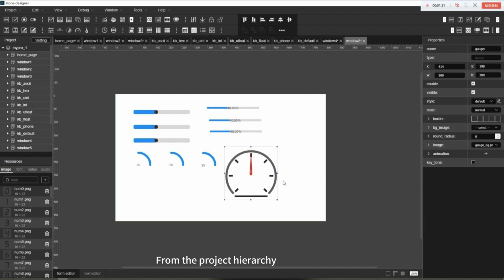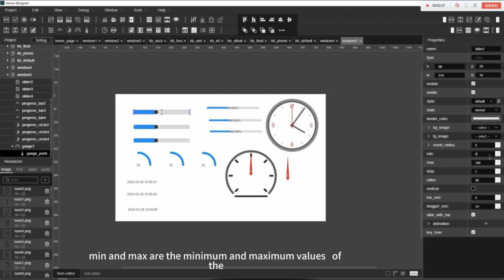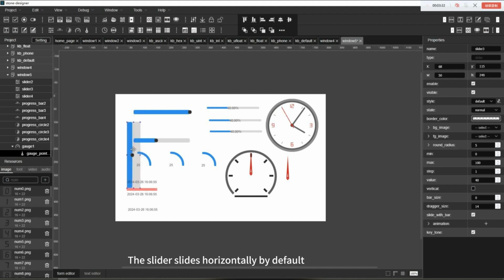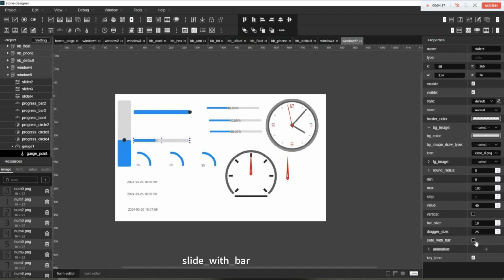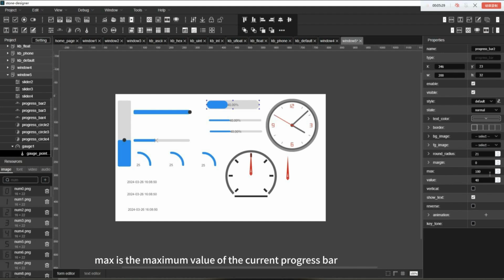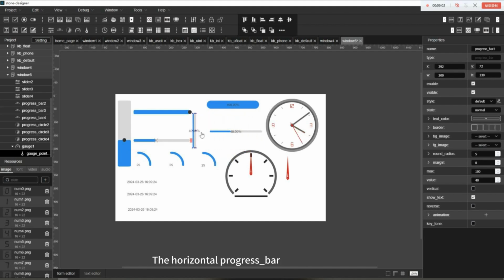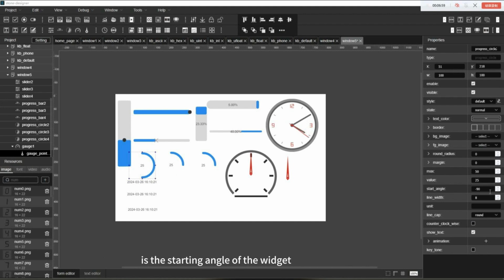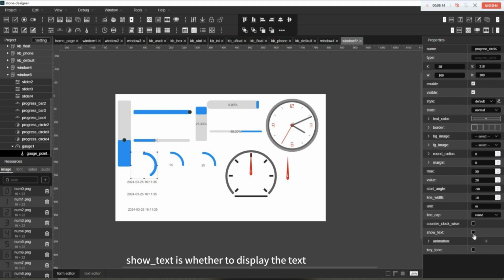(indicator)STONE HMI Solutions | Best Solution for Smart TFT LCM